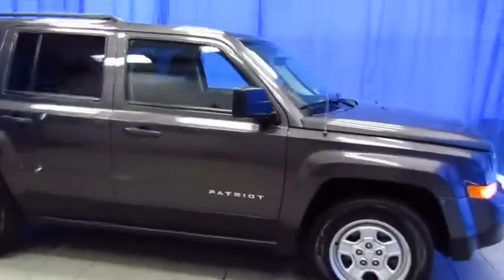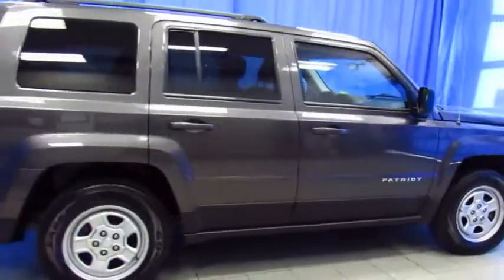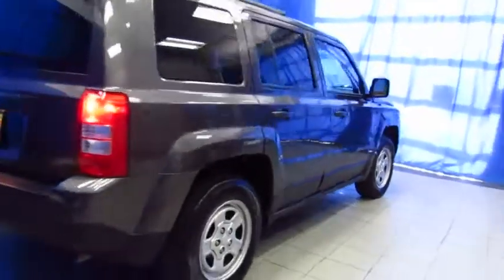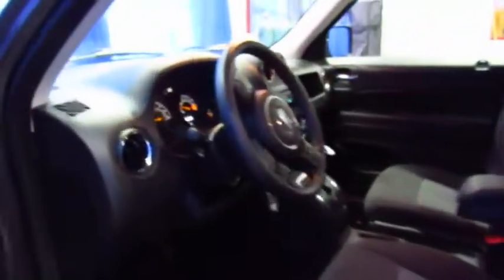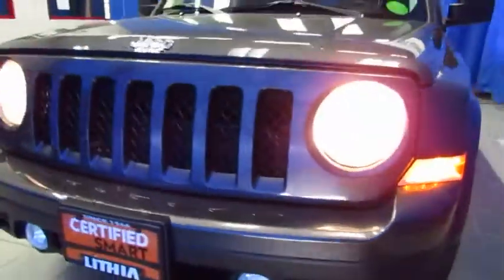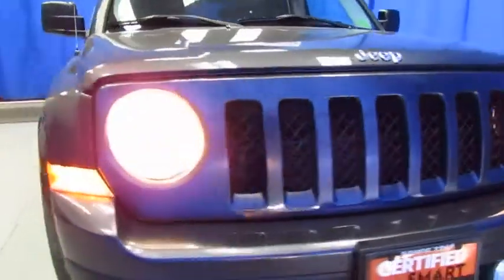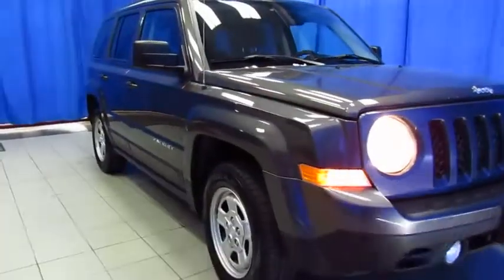2015 JEEP PATRIOT Anchorage, Eagle River, Palmer, Wasilla, Kenai, AK FD176655C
Jeep Certified, CARFAX 1-Owner, LOW MILES - 24,581! EPA 27 MPG Hwy/21 MPG City! 4x4, iPod/MP3 Input, CD Player, AIR CONDITIONING, POWER VALUE GROUP, TRANSMISSION: 6-SPEED AUTOMATIC, ENGINE: 2.4L I4 DOHC 16V DUAL VVT READ MORE!br /br /KEY FEATURES INCLUDEbr /4x4, iPod/MP3 Input, CD Player. MP3 Player, Privacy Glass, Child Safety Locks, Electronic Stability Control, Bucket Seats. br /br /OPTION PACKAGESbr /POWER VALUE GROUP Body Color Door Handles, Illuminated Entry, Speed Sensitive Power Locks, Keyless Entry, Power Heated Fold-Away Mirrors, Power Driver 1-Touch Windows, Body Color Liftgate Applique, TRANSMISSION: 6-SPEED AUTOMATIC Autostick Automatic Transmission, Tip Start, AIR CONDITIONING, ENGINE: 2.4L I4 DOHC 16V DUAL VVT (STD). br /br /BUY WITH CONFIDENCEbr /7-Year/100,000-Mile Powertrain Limited warranty, 125-Point Inspection and Reconditioning, 3-Month/3,000-Mile Maximum Care Coverage, Some of our pre-owned vehicles may have unrepaired safety recalls. Check vinrcl.safercar.gov/vin/, Rental Car Allowance, 24-Hour Roadside Assistance, 24-Hour Towing, Lifetime Certified Warranty Upgrades Available, Carfax Vehicle History Report, Introductory 3-month subscription to SiriusXM Satellite Radio br /br /WHO WE AREbr /In-market for a used car, truck, van, or SUV, Lithia Chrysler Jeep Dodge Ram of Anchorage is the place. Whether you finance, pay cash, or utilize alternative finance options, Lithia Chrysler Jeep Dodge is here. Business or pleasure, nowhere in AK better fits your pre-owned needs. Turning in a rental car? At Lithia Chrysler Jeep Dodge Ram, we offer Factory Certified, Lithia Assured & Value Priced Vehicles for any budget, 100% Certified Service Technicians, & available lifetime oil changes! br /br /Plus tax, title, license and dealer installed accessories. Prices include $200 dealer doc fee. See dealer for Stock Numbers. Price contains all applicable dealer incentives and non-limited factory rebates. You may qualify for additional rebates; see dealebr / Some of our Pre-Owned vehicles may be subject to unrepaired safety recalls. Check for a vehicle's unrepaired recalls by VIN at